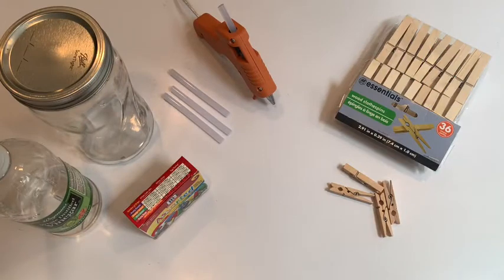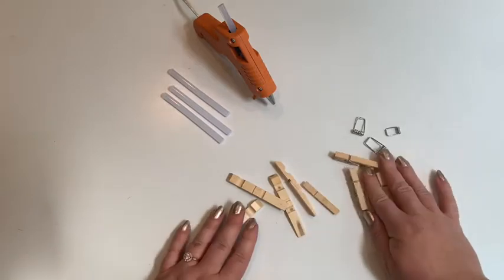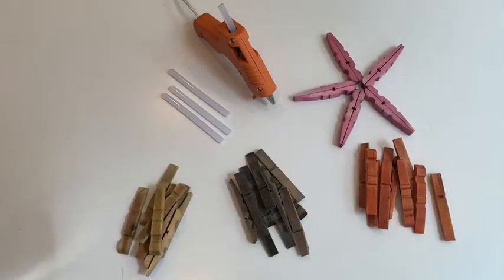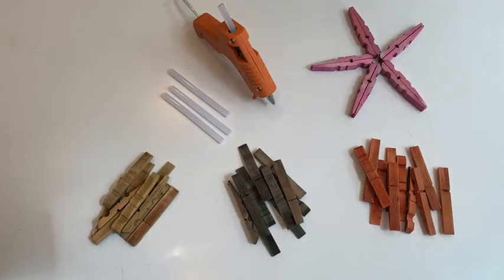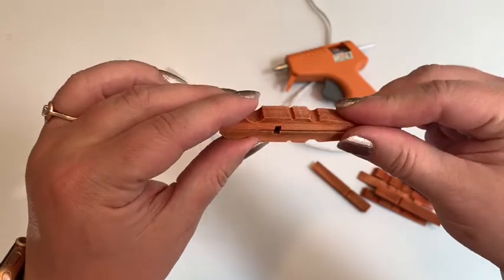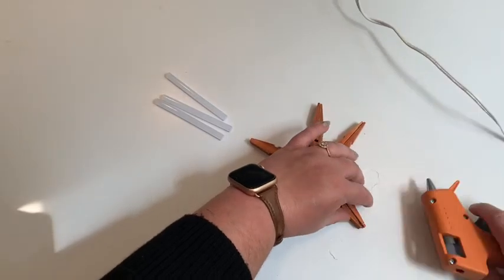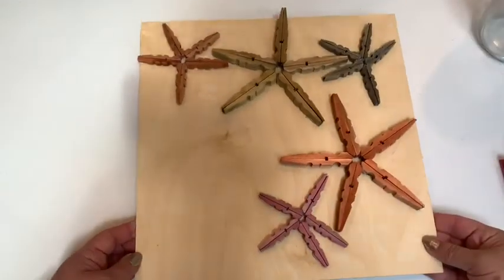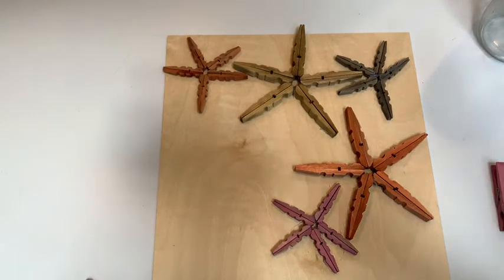FPL Clothespin Starfish Craft!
Today Miss Abby is making a beachy craft using a versatile technique that can be used in so many different ways!

Optional:
Jar
Hot Water
Food Coloring
White Vinegar

Wooden Board (for finishing)